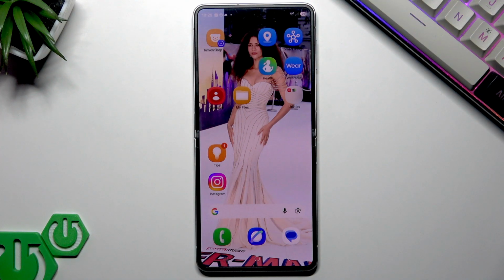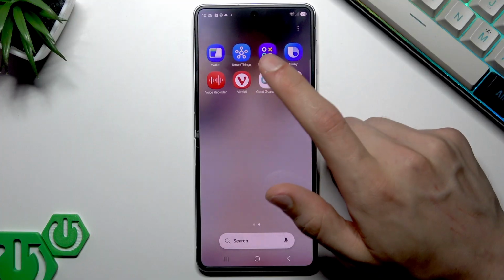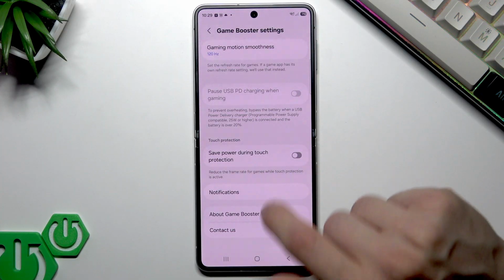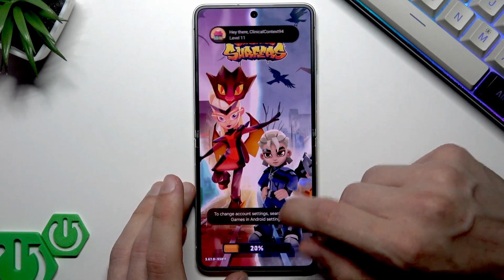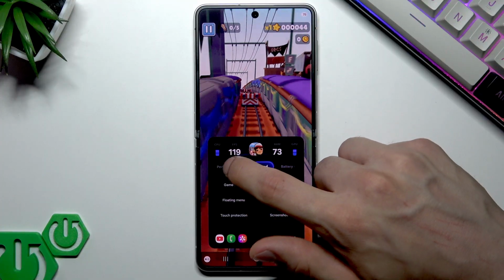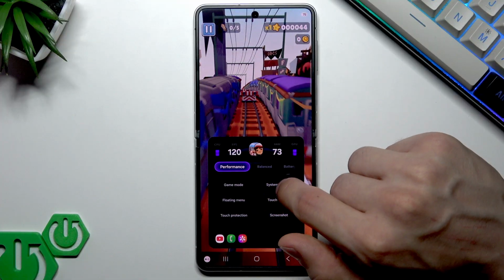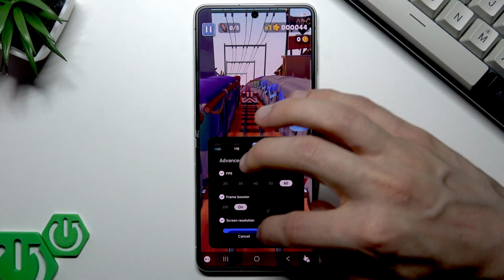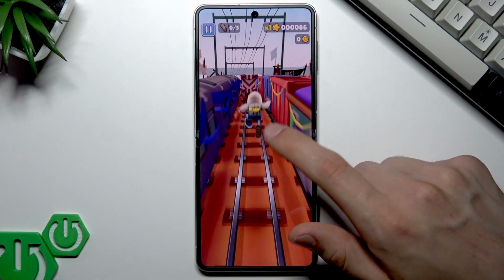How to Enable Game Booster and Boost FPS on Galaxy Z Flip 8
Want to get more frames per second on your SAMSUNG Galaxy Z Flip 8? In this video I show you how to use the pre-installed Game Booster within the Gaming Hub app to tweak performance. You'll adjust settings by tapping the three-dot icon in the top right corner of the Gaming Hub menu to change Gaming Motion Smoothness between 120 and 60 Hz, enable saving power during touch protection, or pause power delivery charging while gaming. To activate the boost, launch a game and open the Gaming Hub overlay from the bottom left or as an openable bar on the left side. Select Performance mode to increase GPU and CPU usage, or hold your finger down on a mode to access advanced settings like frame booster and screen resolution.

How to enable Game Booster on SAMSUNG Galaxy Z Flip 8?
How to boost FPS in Gaming Hub on SAMSUNG Galaxy Z Flip 8?
Can you adjust screen resolution in SAMSUNG Galaxy Z Flip 8 Game Booster?

0:00 Intro - enabling Game Booster on Galaxy Z Flip 8
0:16 Finding the Gaming Hub application
0:30 Accessing the Game Booster menu
0:37 Adjusting motion smoothness and power settings
1:08 Launching a game to start booster
1:21 Selecting Performance mode for FPS boost
1:37 Setting up Game Mode in Modes and Routines
1:55 Reducing resource usage with battery saver
2:07 Enabling advanced settings like frame booster
2:28 Outro - like and subscribe